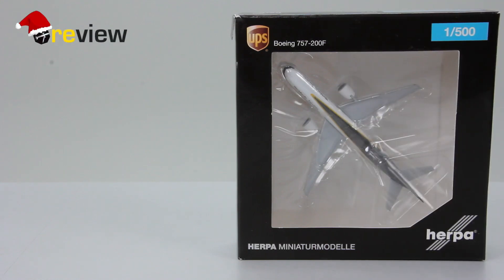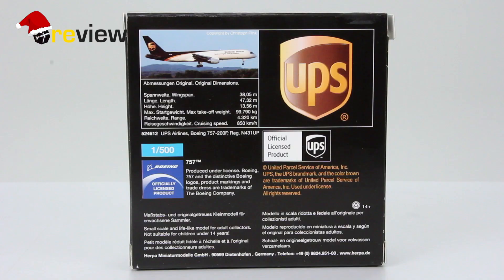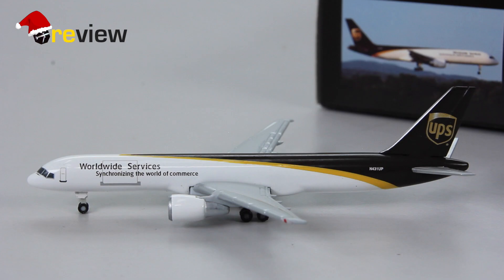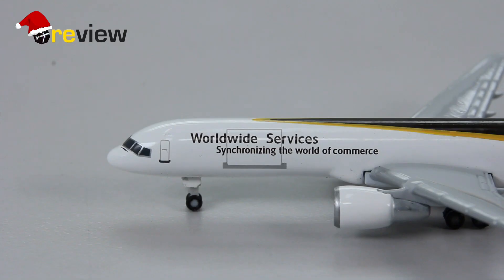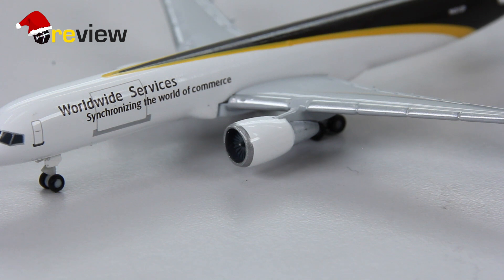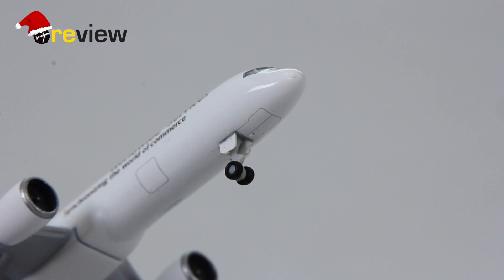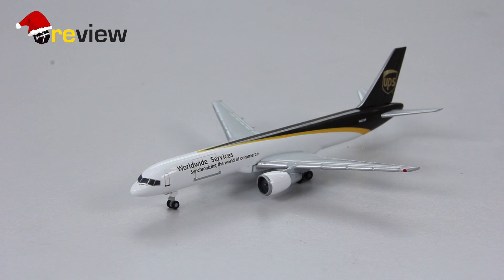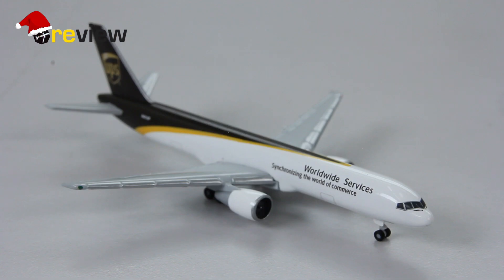Review #157 UPS Airlines Boeing 757-200F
This video is about the UPS Airlines Boeing 757-200F from Herpa Wings, scale 1:500